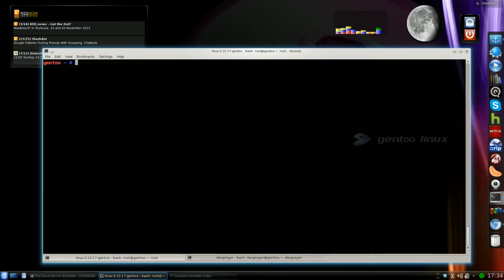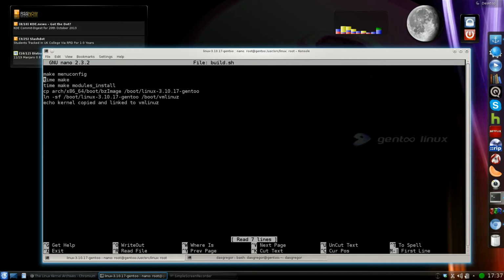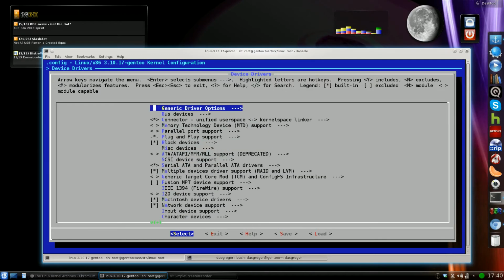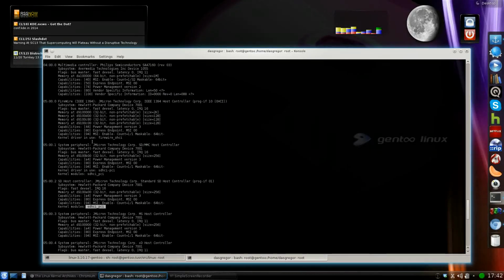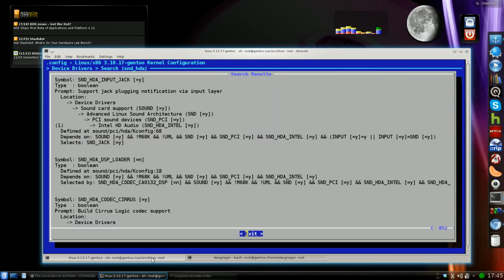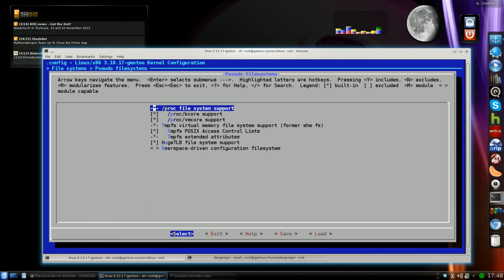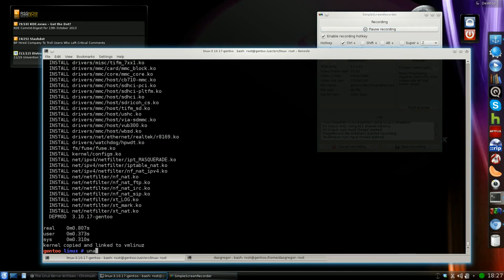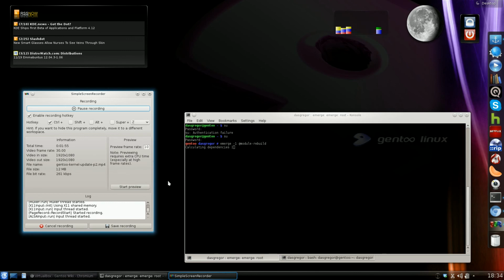Gentoo in Review - minor Kernel updates from Portage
Gentoo in Review - Kernel updates.  Last week our portage update left us with a new kernel.  I was running 3.10.7, and 3.10.17 became available.  In this video, I show you how easy it is to update a minor kernel version using your .config and a build.sh script I put together.

"build.sh" script

make menuconfig
time make
time make modules_install
cp arch/x86_64/boot/bzImage /boot/linux-3.10.17-gentoo
ln -sf /boot/linux-3.10.17-gentoo /boot/vmlinuz
echo kernel copied and linked to vmlinuz